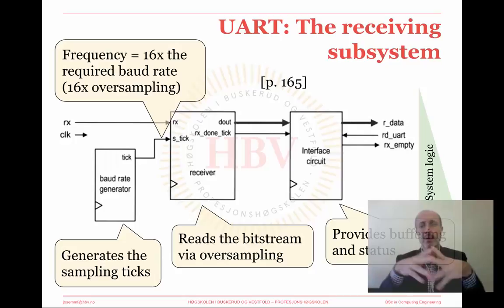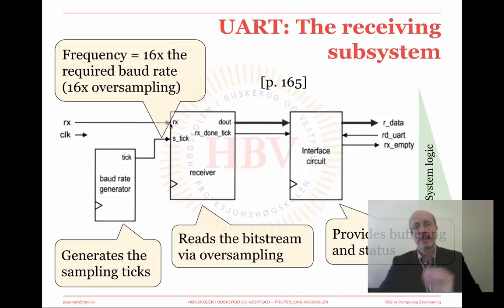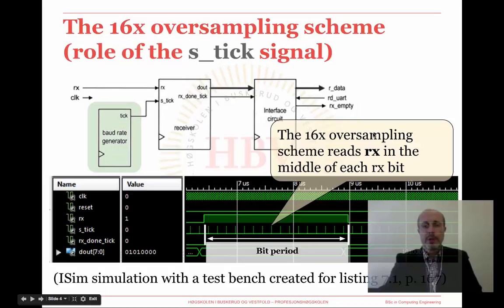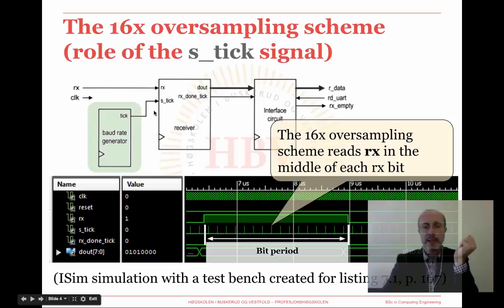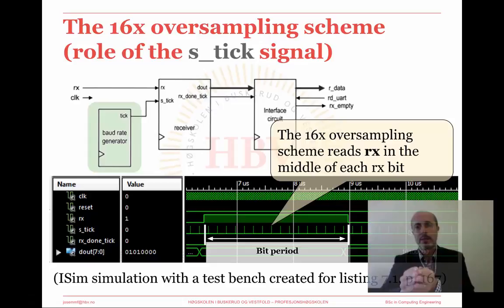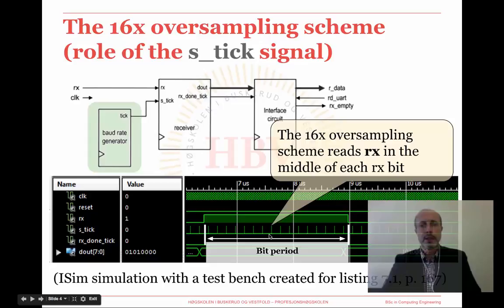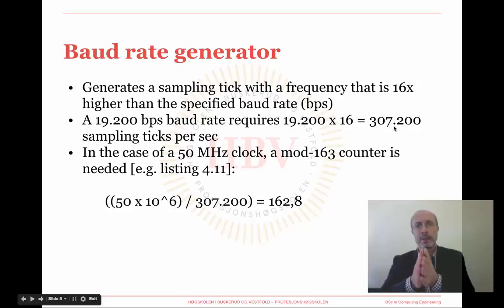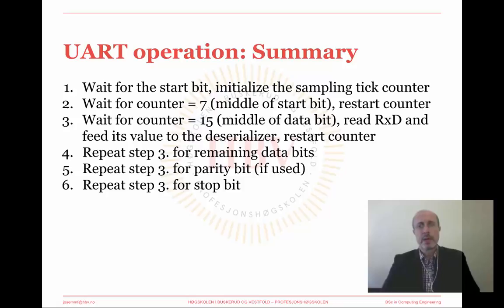7b- Receiver Operation